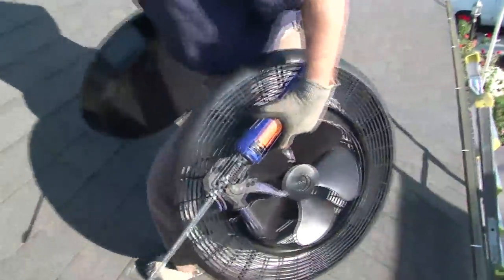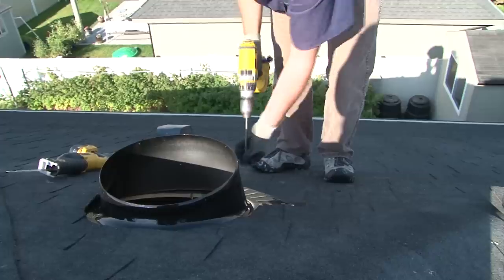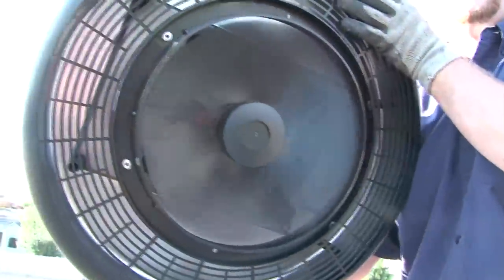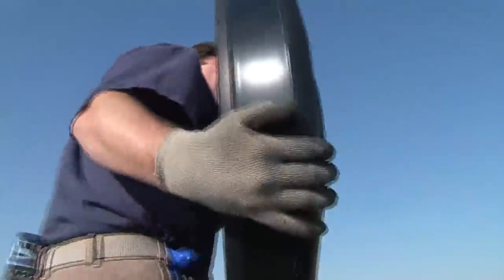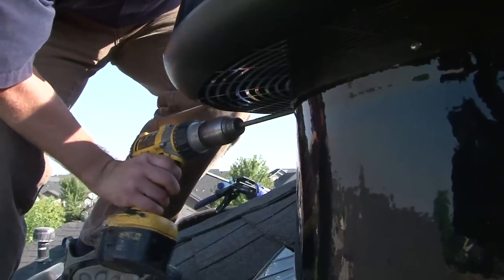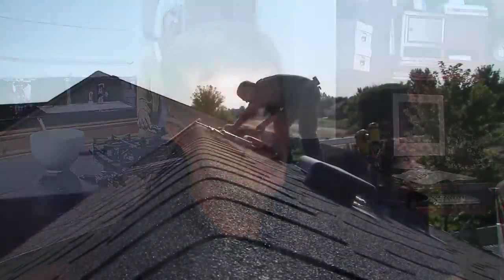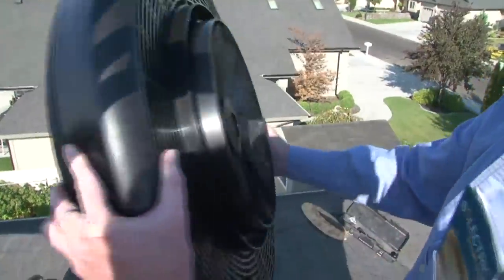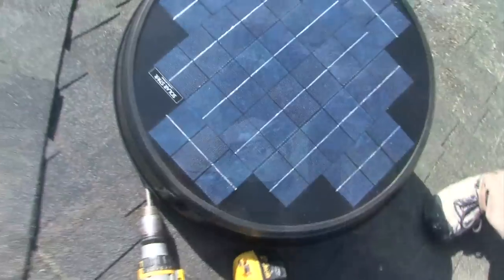Solar Star Attic Fans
The Solar Star Attic Fan is a solar powered attic ventilation system that is completely self-contained. The solar panel produces all of the electricity to turn a powerful fan that moves up to 850 cubic feet per minute of air out of your attic. That means humidity and temperature levels never reach critical activation levels that trigger electric powered attic fans. The Solar Star Attic Fan requires NO electrical hook-ups, NO electrician and NO cost to operate! Very easy installation with a seamless, one-piece flashing. The Solar Star has a 5 year warranty on the solar panel and motor and a 10 year warranty on all other components.